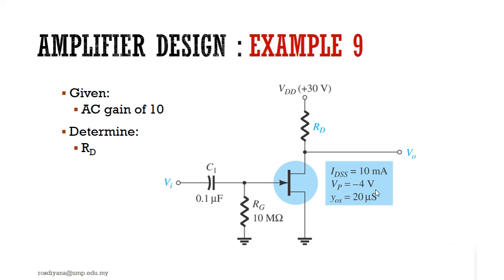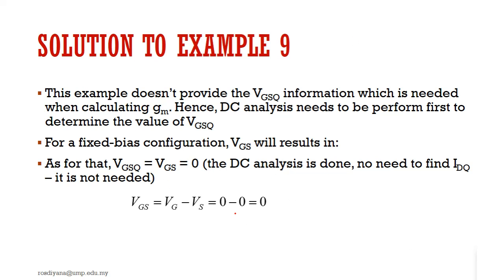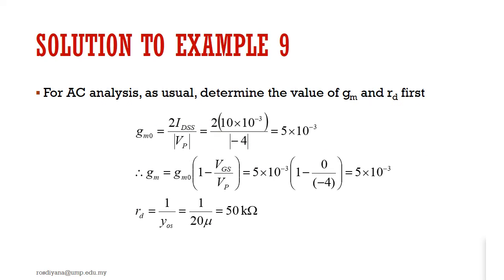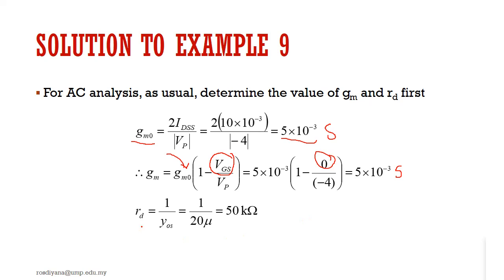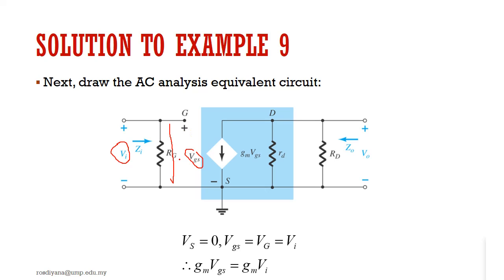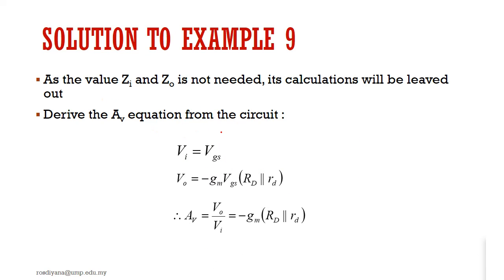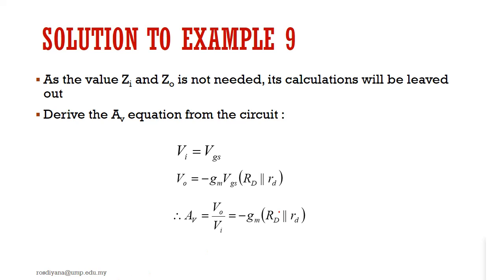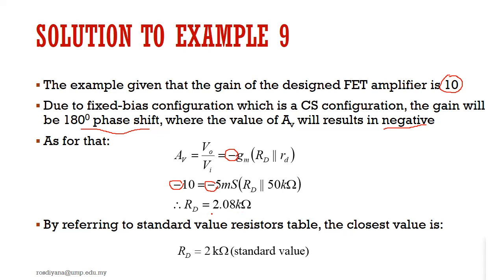Video 1: FET Amplifier Design (Part 1)